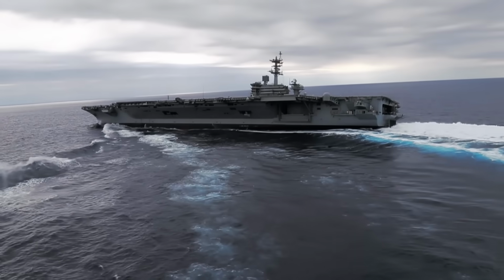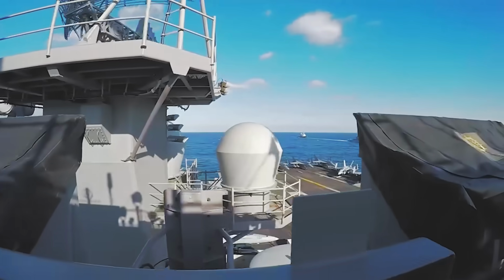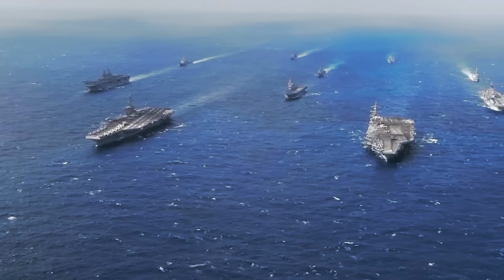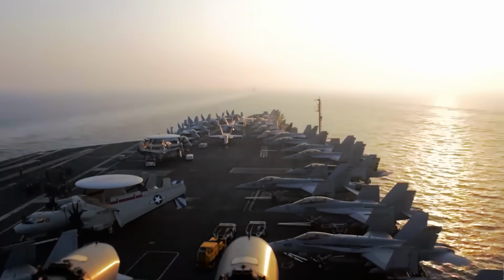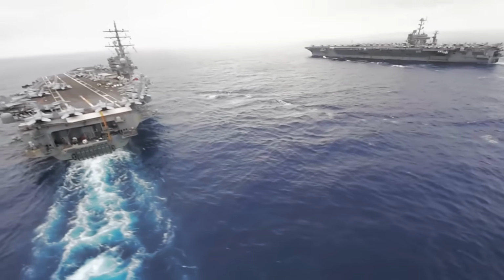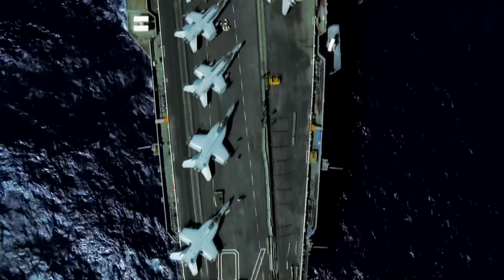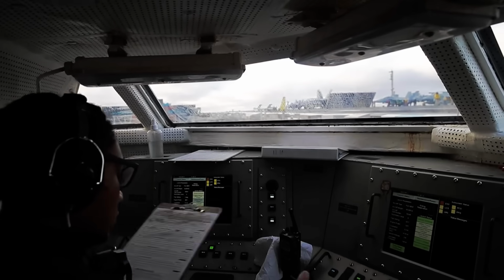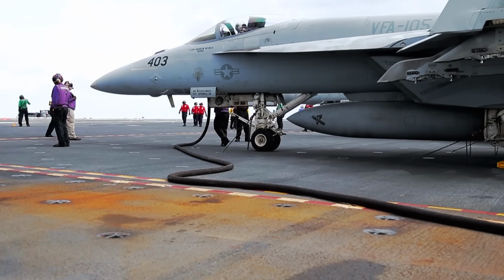Iran SHOCKed? USS Nimitz Is Speeding to the Middle East in an Emergency!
Something HUGE is happening in the Middle East, and the USS Nimitz, one of America's most iconic aircraft carriers, is making an emergency dash to the region!

Watch as we break down the incredible story of the USS Nimitz (CVN-68), the U.S. Navy's oldest active carrier, as it dramatically speeds through the Strait of Malacca, bound for the Indian Ocean and the heart of the Middle East crisis.

Why the sudden rush? We're diving deep into the escalating tensions between Iran and Israel, including recent missile exchanges and reported Israeli strikes on Iranian nuclear sites. This isn't just a routine deployment – it's a critical show of force to deter further escalation and protect vital interests in a rapidly volatile region.

In this video, you'll discover:

The high-stakes journey of the Nimitz through one of the world's busiest and most strategic waterways.
The intense operational shift on board: what it's like for thousands of sailors when a carrier goes to full speed in an emergency.
How a U.S. Navy Carrier Strike Group provides unparalleled deterrence and crisis response capabilities.
The strategic significance of this deployment amidst the Iran-Israel missile exchanges.
Don't miss this exclusive look into the incredible power and readiness of the U.S. Navy!